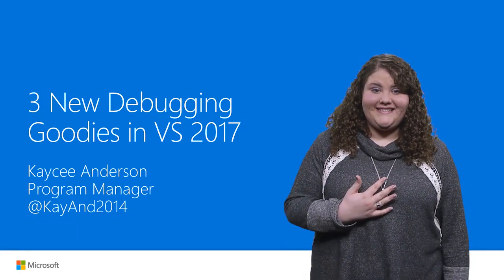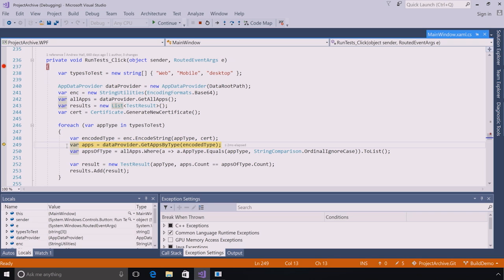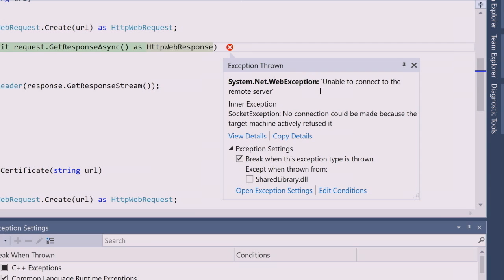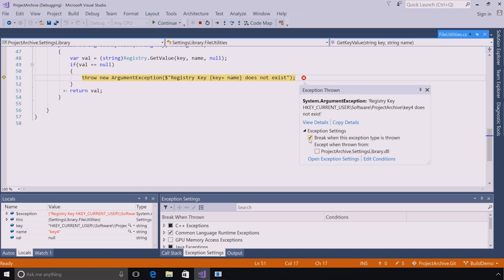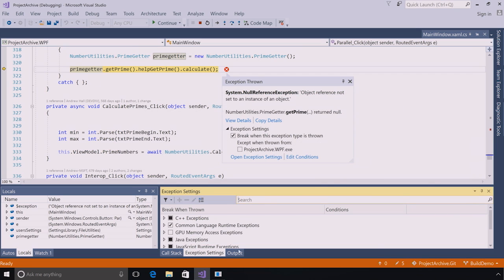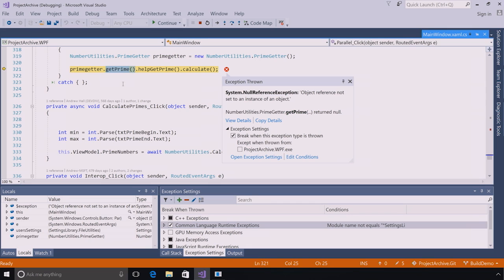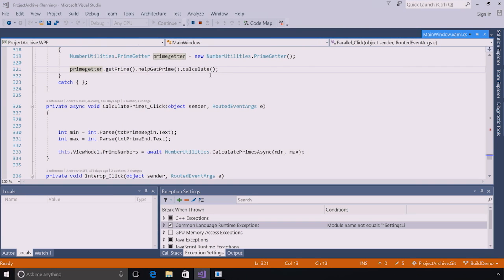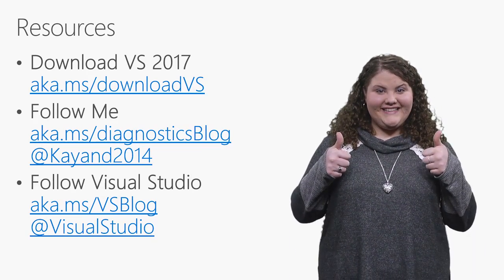Visual Studio 2017 Launch 3 New Debugging Goodies in Visual Studio 2017